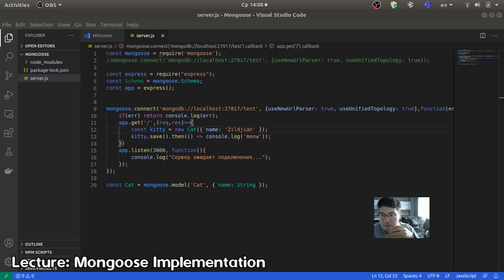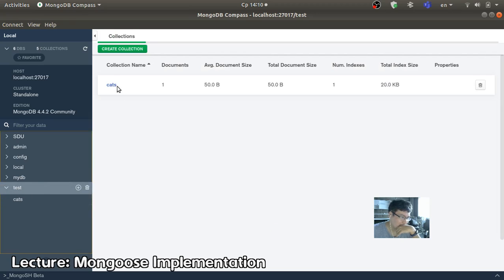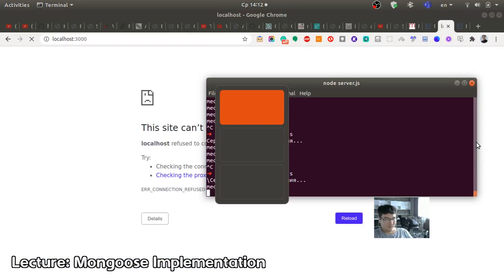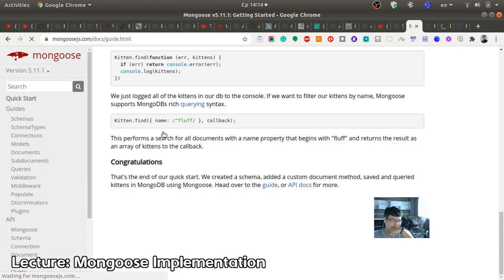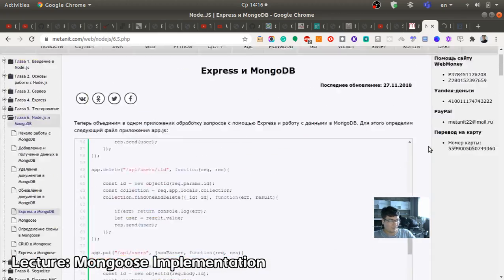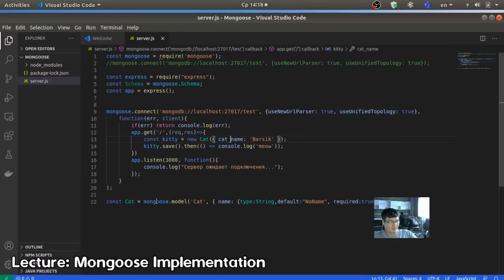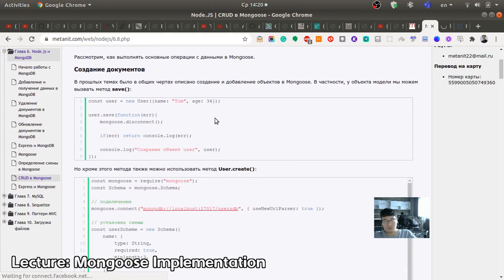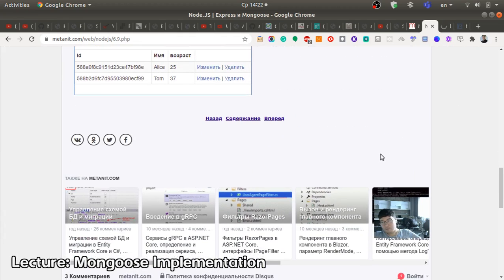Week 13-2: Mongoose usage